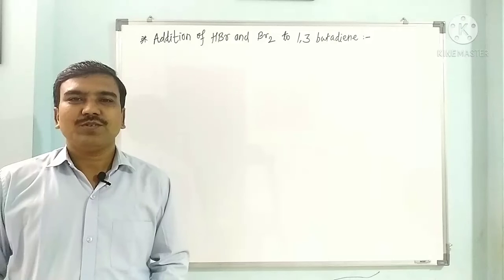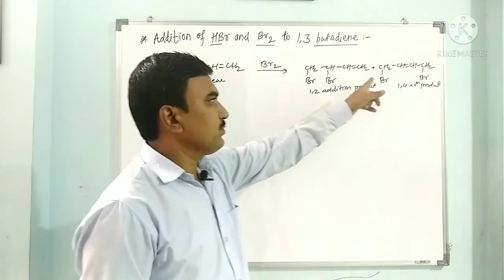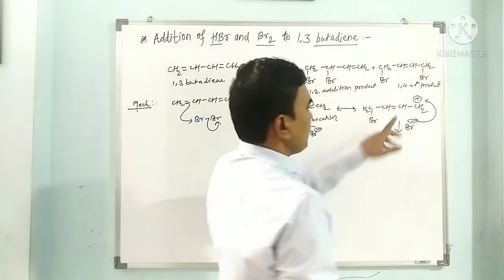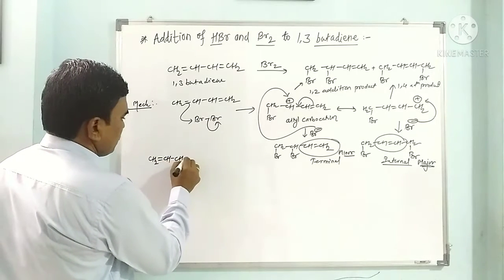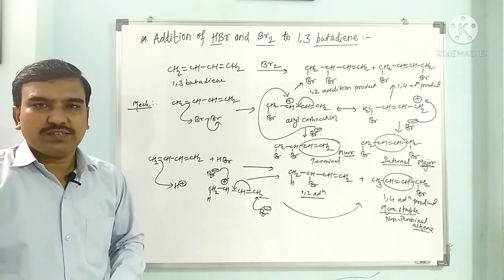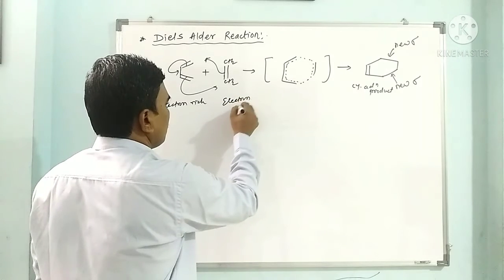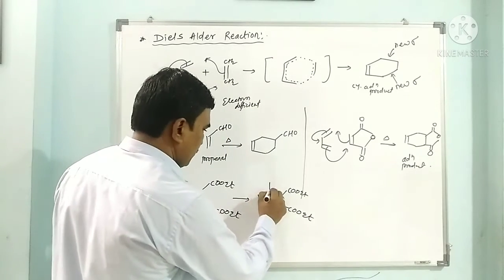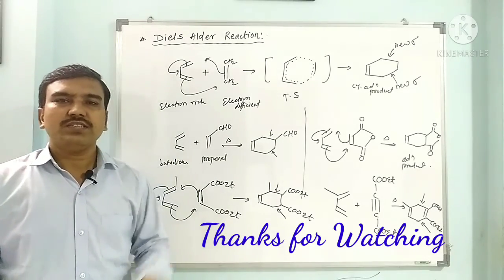Addition reactions of conjugated dienes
This video explains the addition reaction of Br2 and HBr to butadiene.
Diels Alder reaction of conjugated dienes and dienophile